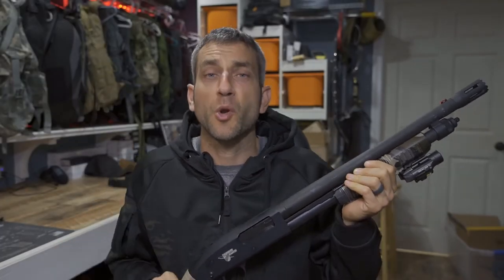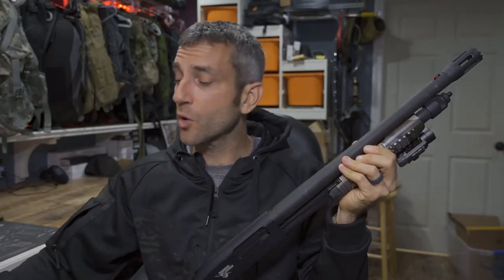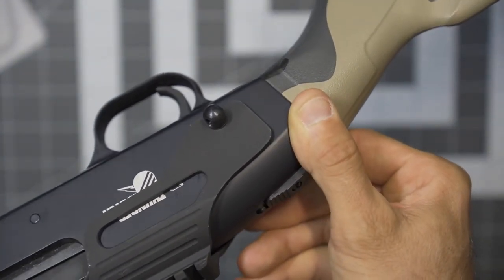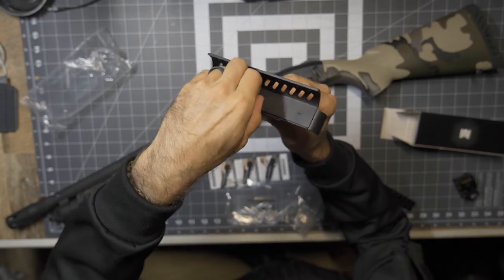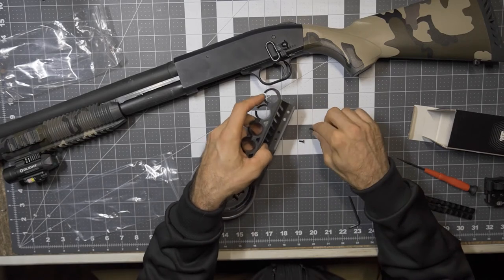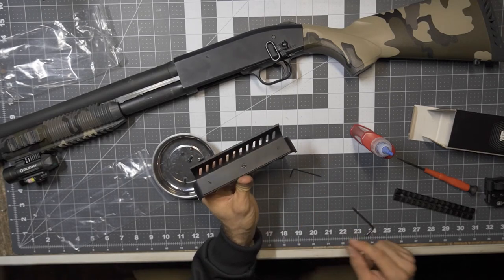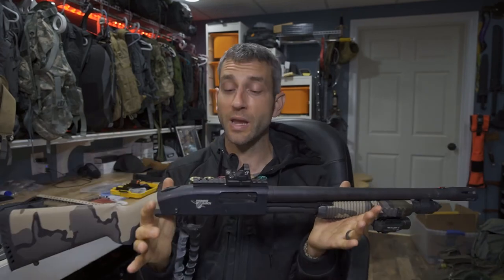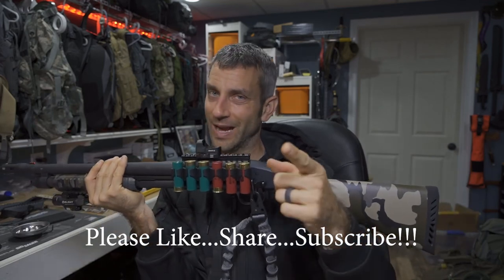Monstrum Tactical Side Saddle and Rail: Adding Capacity and Optics to My Shotgun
As I learn about my shotgun...the Mossberg 590 Thunder Ranch Edition...I have been figuring out what works and what doesn't work for me.  But in this video...something that definitely works...the Monstrum Side Saddle and Rail...adding capacity as well as the ability to add an optic.  Where I intend on using this primarily for sport, yet want to maintain this as a self defense firearm, this setup will strike the perfect balance, while being capable enough for my needs.